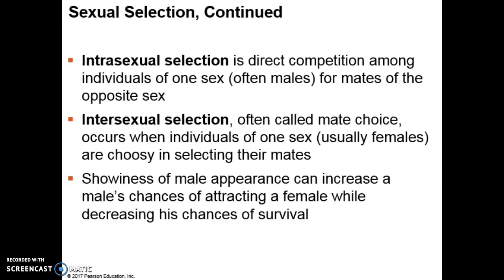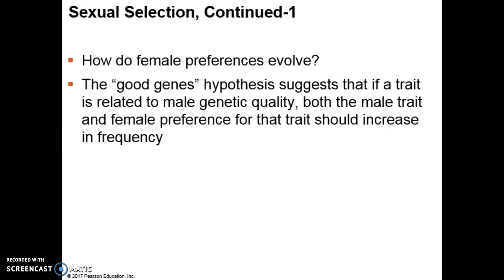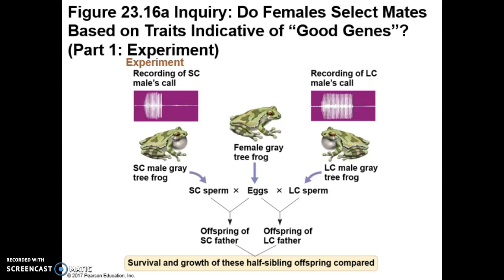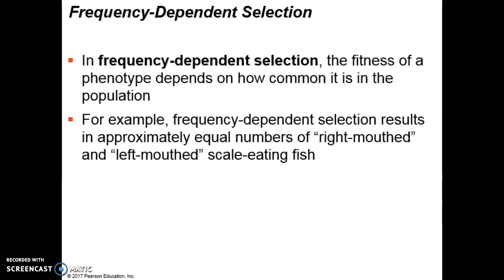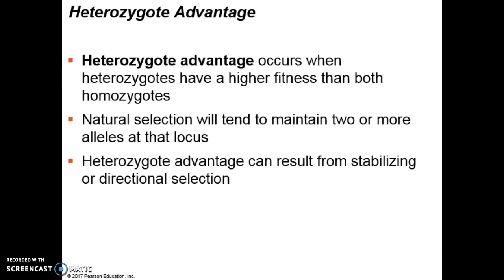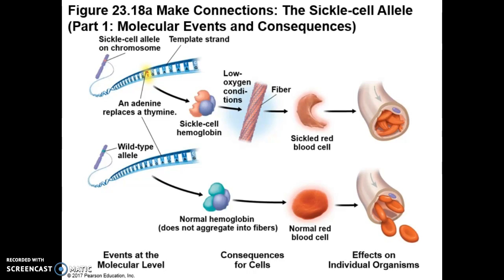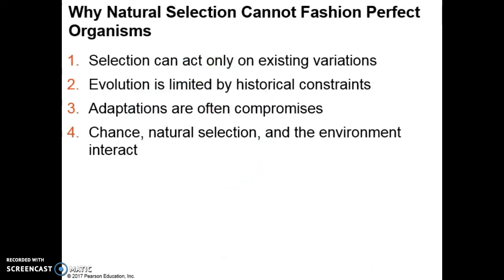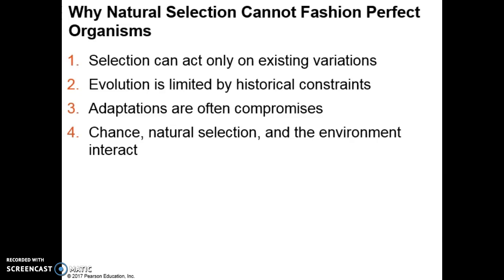AP Biology - Chapter 23 Flip, Part 3